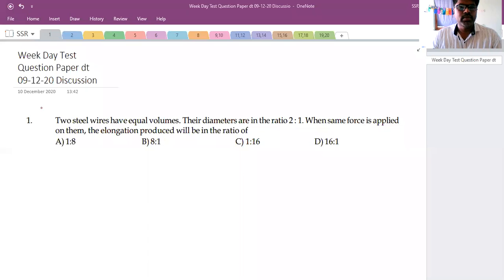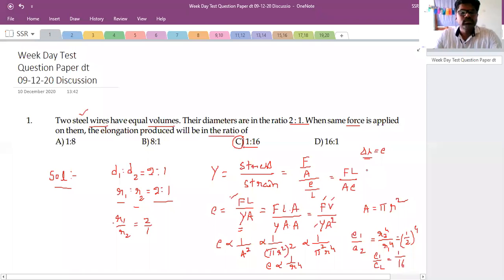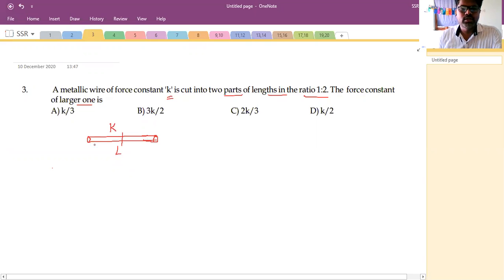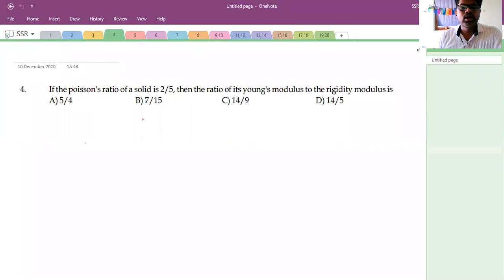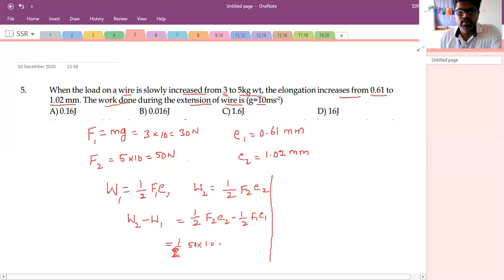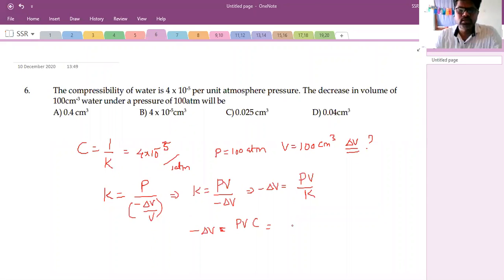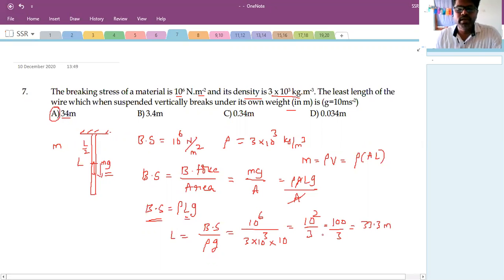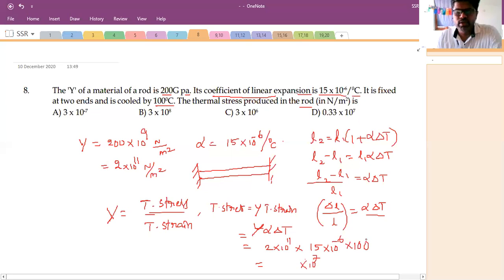PHYSICS NEET/JEE LEVEL PROBLEMS DISCUSSION 9:MECHANICAL PROPERTIES OF SOLIDS.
This video gives Physics NEET/JEE level model problems discussion in chapter 9.mechanical properties of solids .